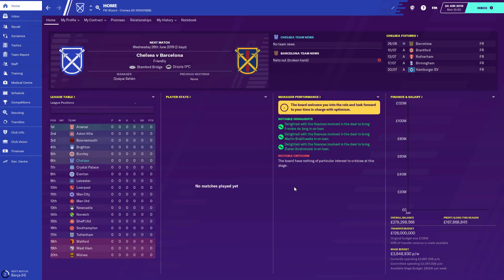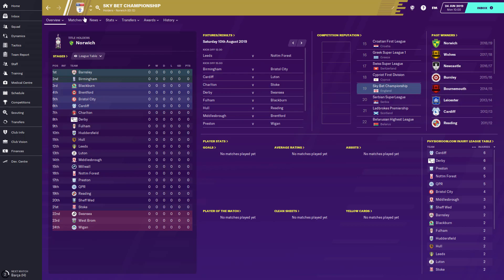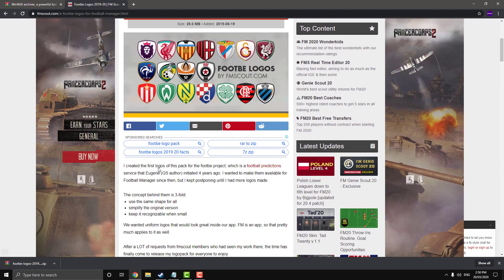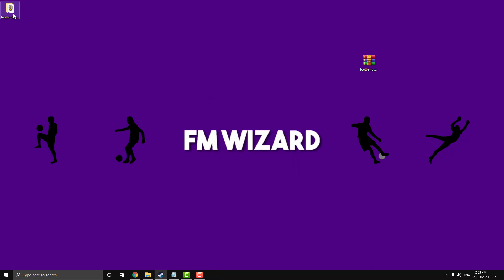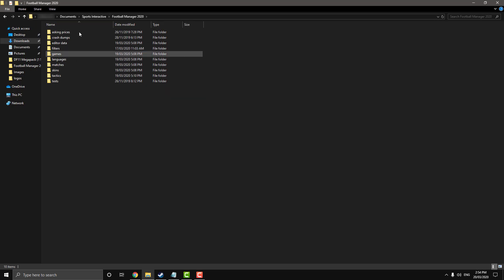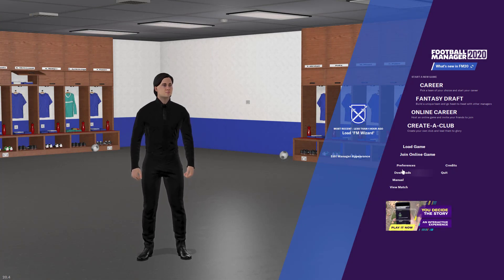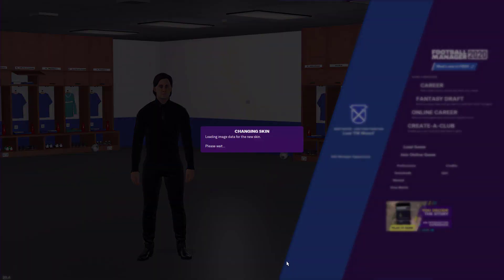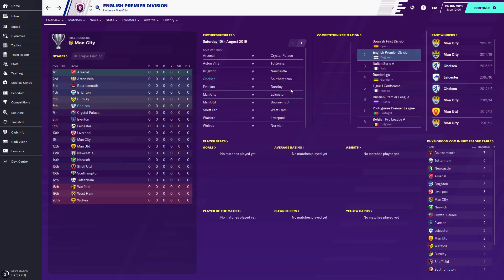Football Manager - How To Install Logos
Quick tutorial on how to install logos in your Football Manager game, works on both current and past Football Managers.

Football Manager DEFAULT Directory:
C:\Users\*YourUser*\Documents\Sports Interactive\Football Manager 2020